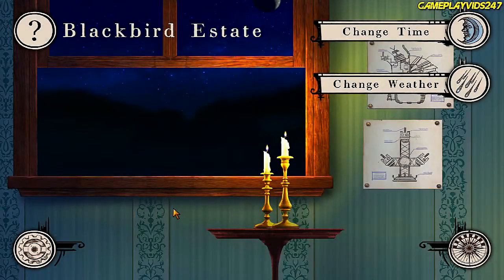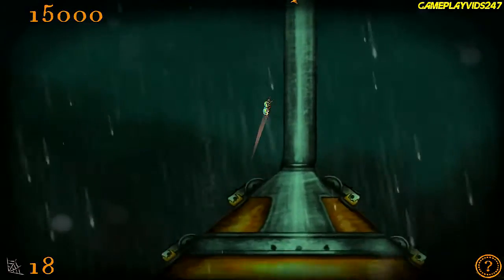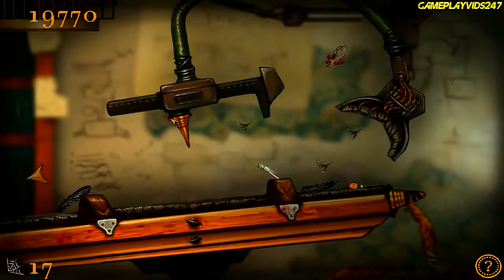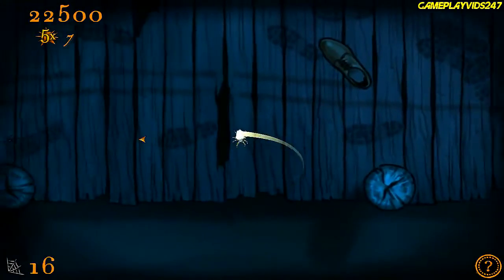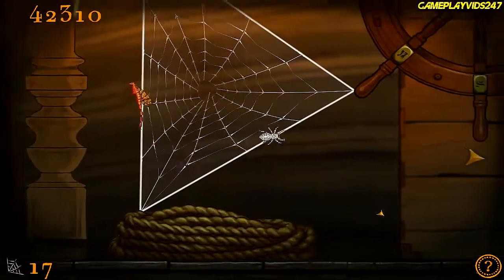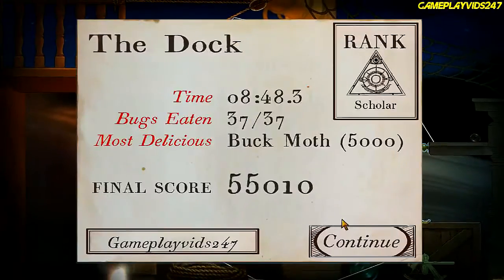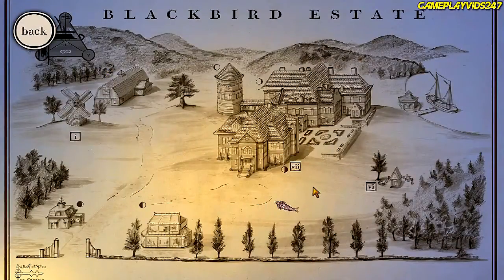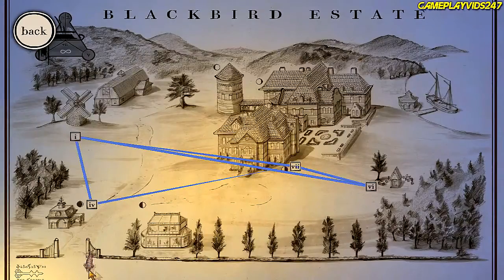Spider: Rite of the Shrouded Moon Walkthrough Guide: Part 9 - Solving Ship Mysteries - PC Gameplay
Welcome to my Spider: Rite of the Shrouded Moon Walkthrough Guide for the PC. This series will feature my Spider: Rite of the Shrouded Moon  Gameplay experience with any Funny moments captured with a full on the fly Spider: Rite of the Shrouded Moon Review. This Spider: Rite of the Shrouded Moon Let's Play will also feature my commentary  This is my own personal Spider: Rite of the Shrouded Moon Guide for you all to enjoy. Mind you this is for the PC edition of the game.